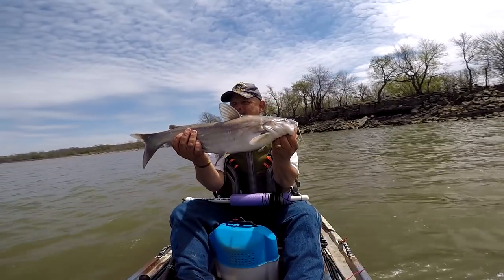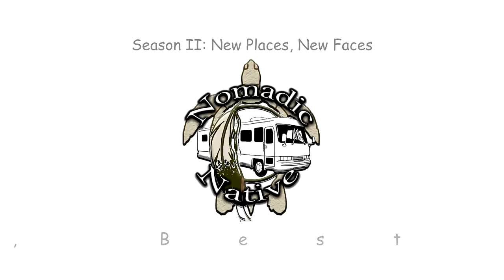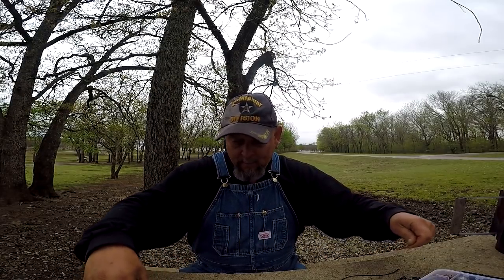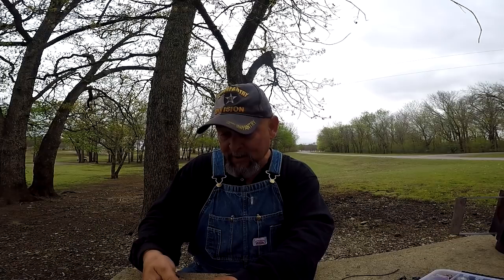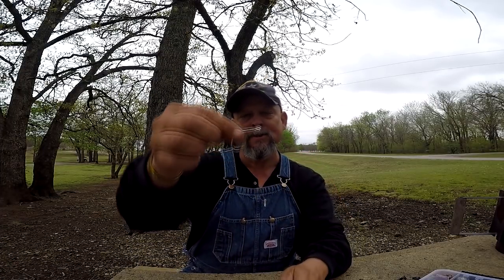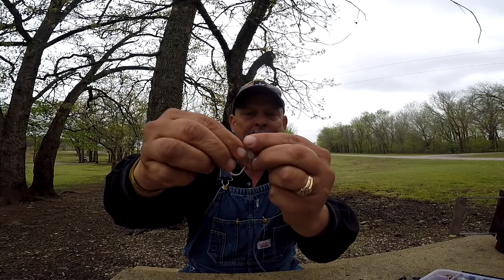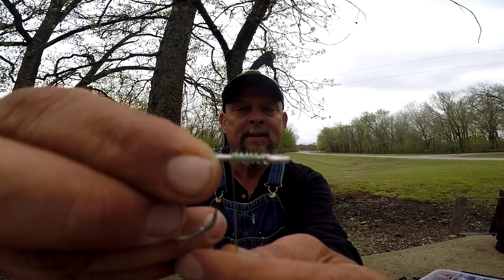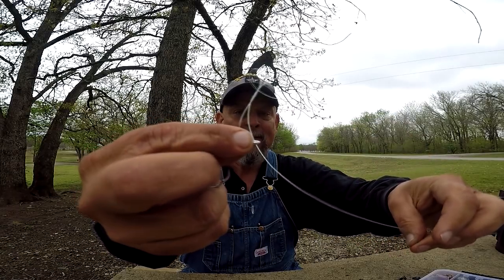Native America - Tying Circle Hooks / Best RV Water Hose Ever!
In this video I show and talk about the best, some would say the proper, way to tie a circle hook on a line to catch fish. Also, hope someone out there can help me find another water hose like the one we've been using since 2013. It's the best water hose for the RV that we've owned & I would really like to have another, maybe two!!